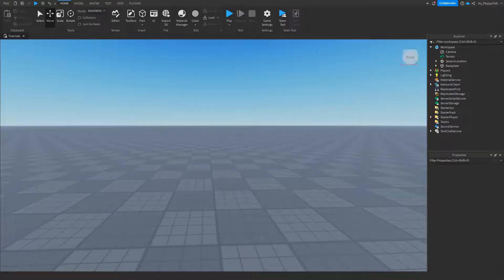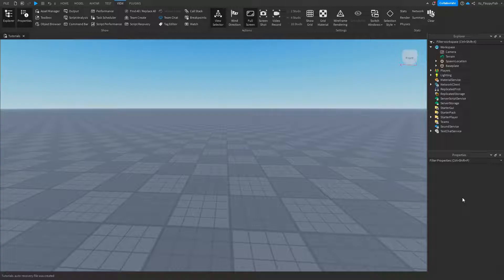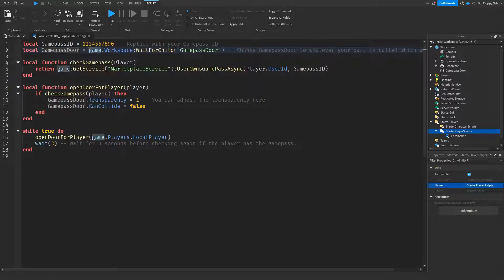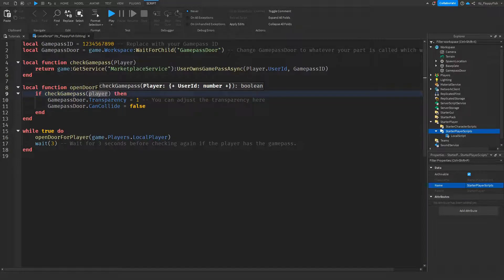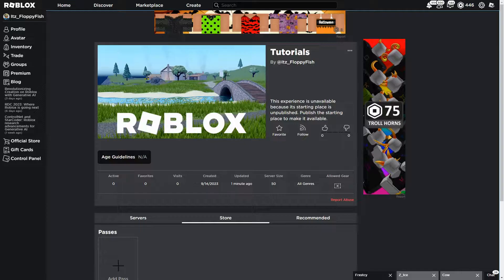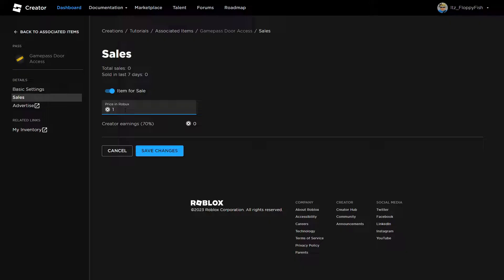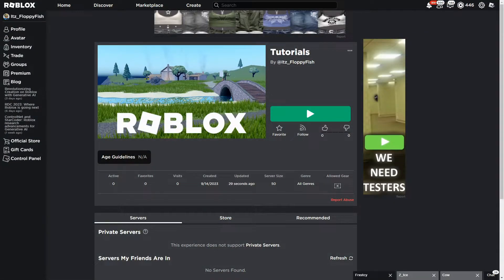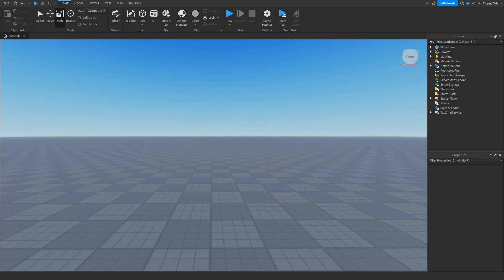HOW TO MAKE A GAMEPASS ONLY DOOR | Roblox Studio Tutorial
In todays video I show you how to make a gamepass only door in Roblox Studio, This is a great thing to have in your Roblox game as it gives gamepass owners another perk of having a special area or access to somewhere a normal player isnt allowed. I Hope you enjoyed the video, Have a lovely rest of your day! If you are a bit confused what to do, Feel free to create a ticket in my discord server and we can help you out!

Script: (Local Script in StarterPlayerScripts):

local GamepassID = 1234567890 -- Replace with your Gamepass ID
local GamepassDoor = game.Workspace:WaitForChild("GamepassDoor") -- Change GamepassDoor to whatever your part is called which will open

local function checkGamepass(Player)
    return game:GetService("MarketplaceService"):UserOwnsGamePassAsync(Player.UserId, GamepassID)
end

local function openDoorForPlayer(player)
    if checkGamepass(player) then
        GamepassDoor.Transparency = 1 -- You can adjust the transparency here
        GamepassDoor.CanCollide = false
    end
end

    openDoorForPlayer(game.Players.LocalPlayer)
    wait(3) -- Wait for 3 seconds before checking again if the player has the gamepass.
end

Roblox Studio
Studio Tutorials